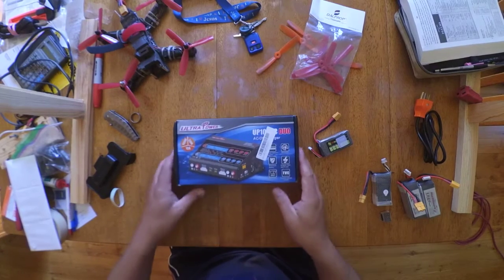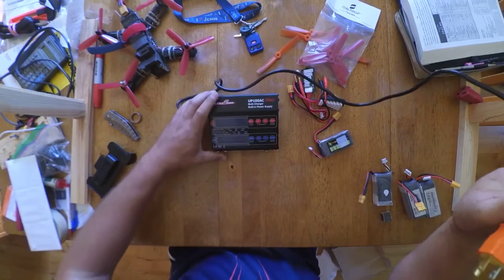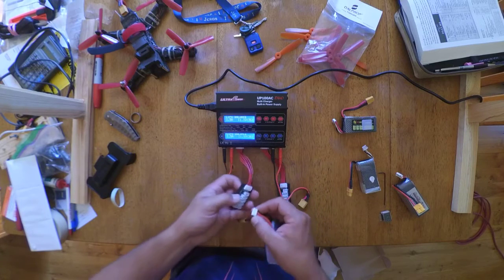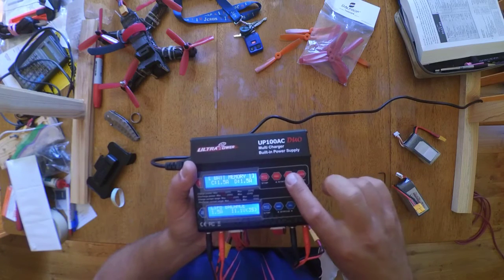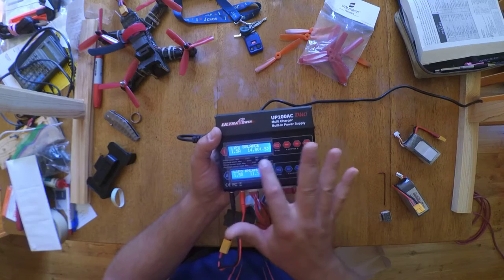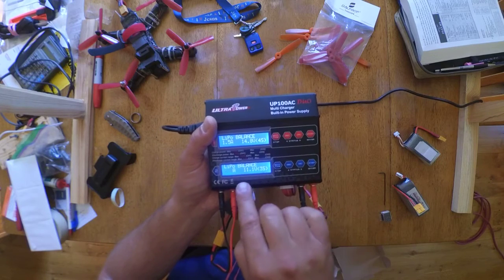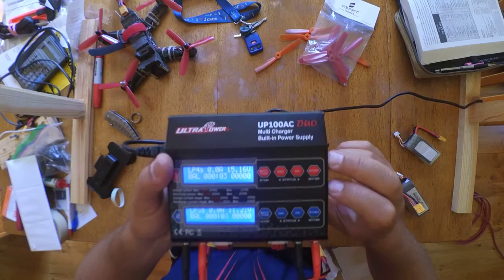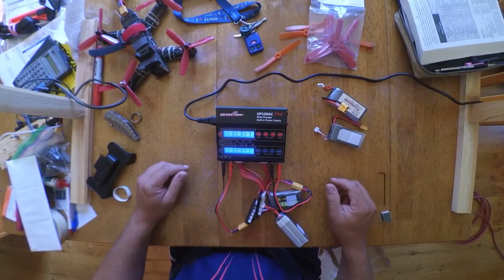Ultra Power UP100AC DUO balance charger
Quick use and a few tips.. Great charger from Banggood!!